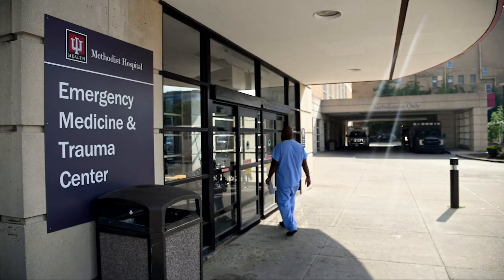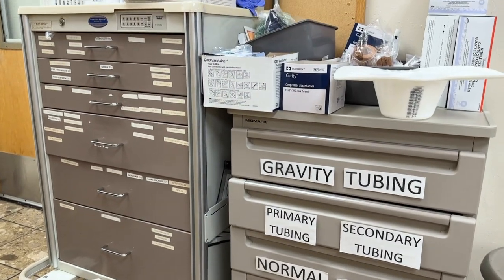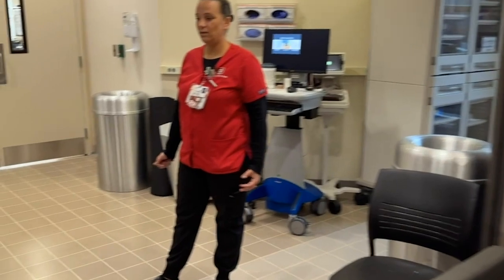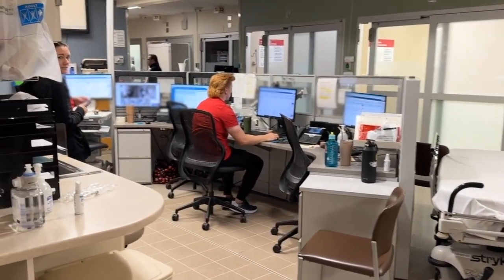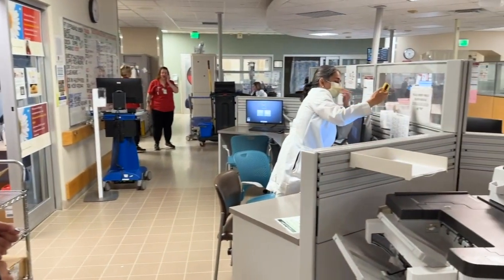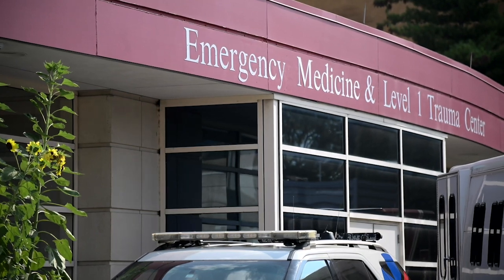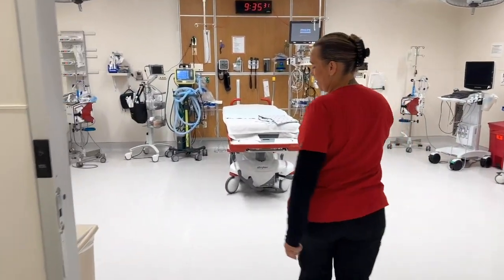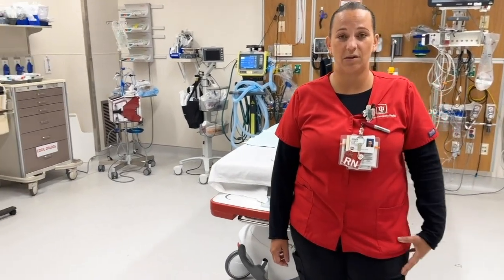A look inside IU Health Methodist Hospital's emergency department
Methodist Hospital emergency nurse, Jessica Casse, offers an inside look at how patients are cared for at the busiest emergency department in the state of Indiana. "It can get very busy in here. It feels like organized chaos sometimes, but the main priority is always getting patients the care they need."